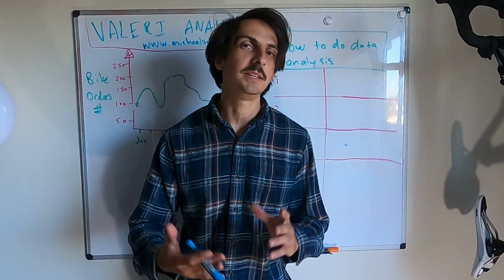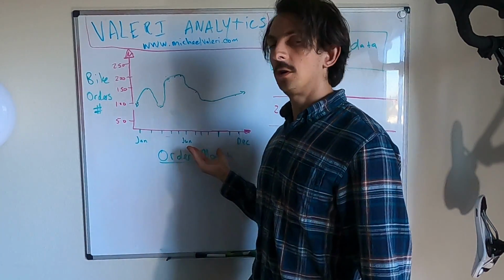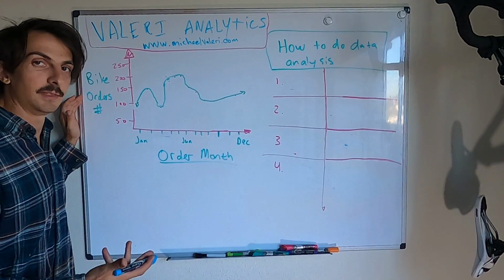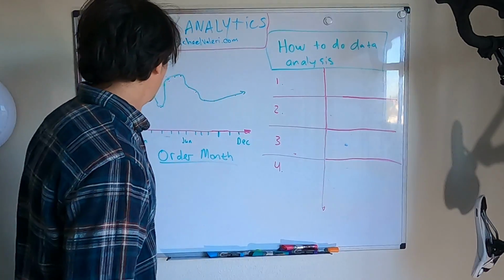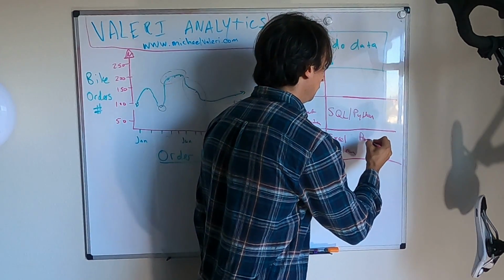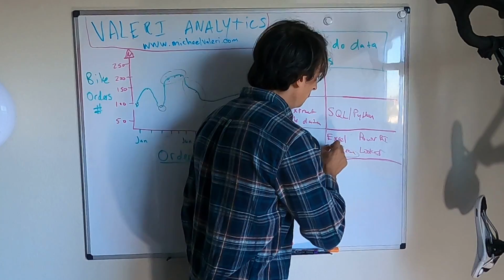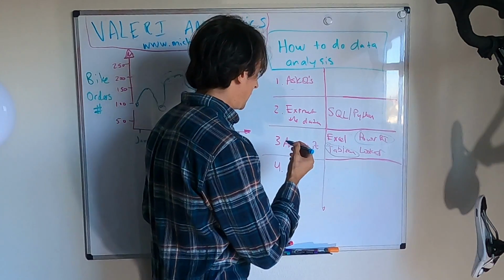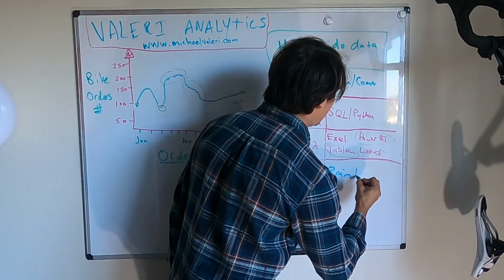Valeri Analytics - EP1 - How to do Data Analysis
Analytics requires more than just technical skills. It's something you already know.